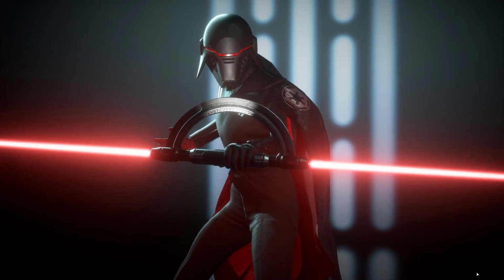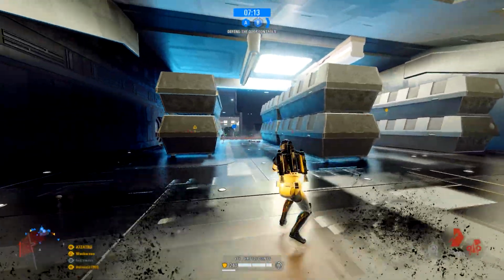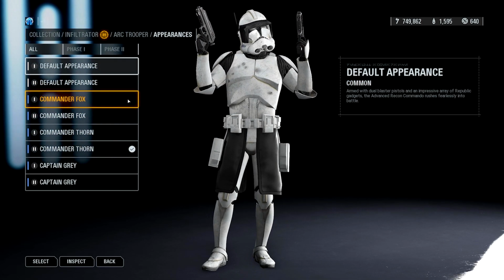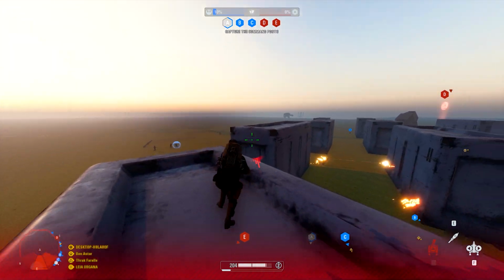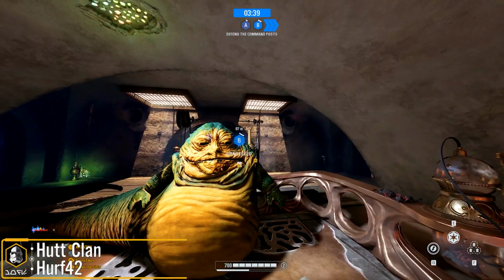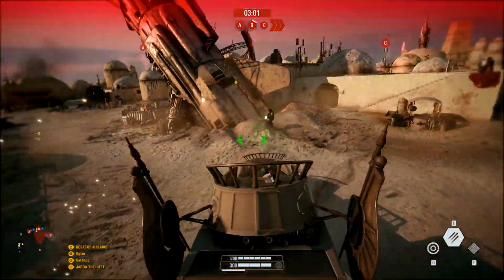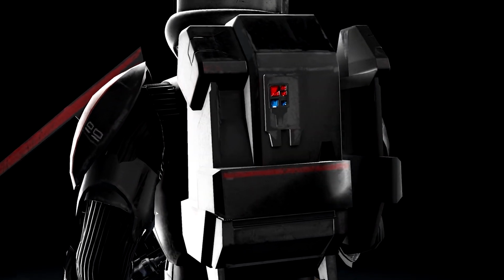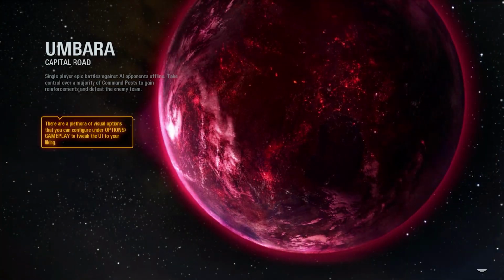NEW Bad Batch Star Wars Battlefront 2 Mods! Top 5 Mods of the Week #167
and use code: AZZATRU. Star Wars The Bad Batch Mods! Star Wars Battlefront 2 Top 5 Mods of the Week Episode 167. Watch battlefront 2 weekly mods featuring star wars battlefront 2 mods like The Bad Batch Echo & Crosshair. This channel posts Star Wars Battlefront 2 news updates, mod showcases and more. Watch Battlefront 2 mods, heroes, clone wars, tips and more on this Battlefront 2 channel.

🇺🇸 Gaming Setup
🇬🇧 Gaming Setup
🎮 Use code AZZATRU in the Epic Games Store (Paid Link)